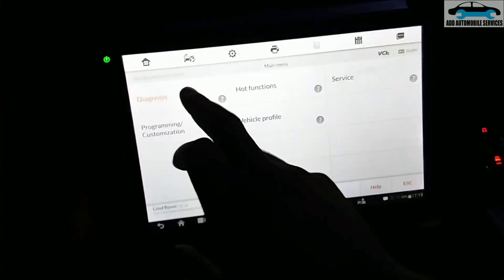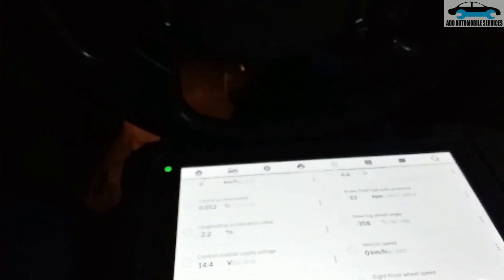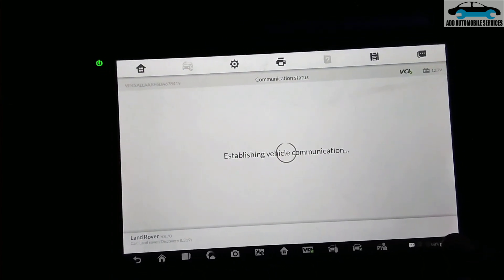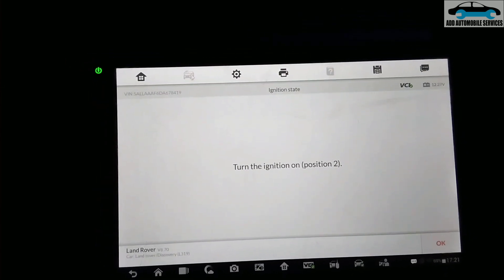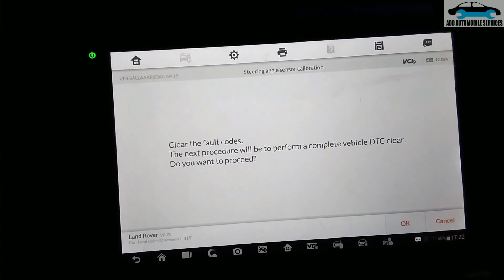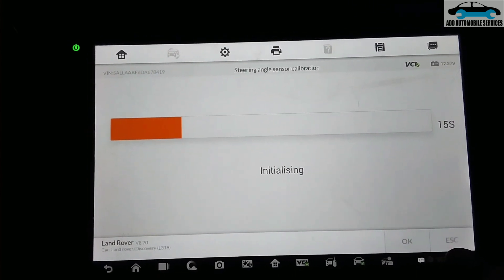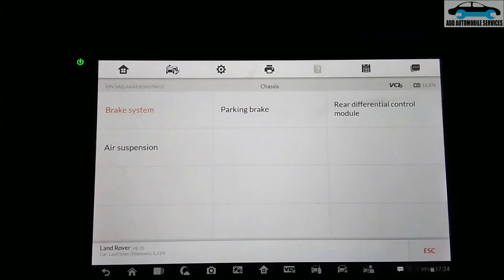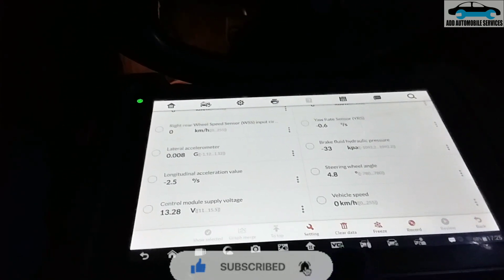2013 Discovery: Steering Angle Sensor(SAS) calibration.